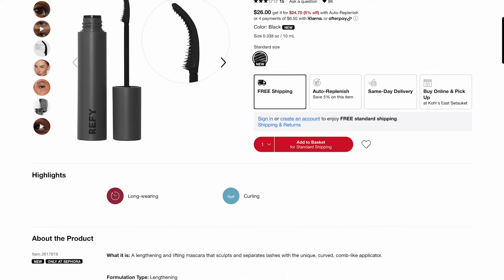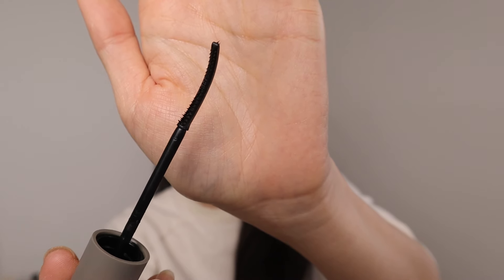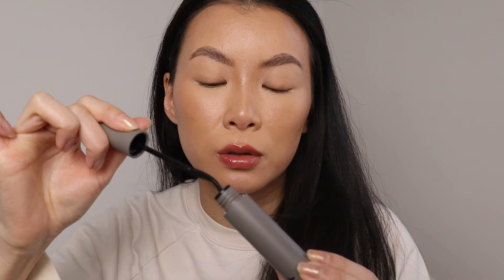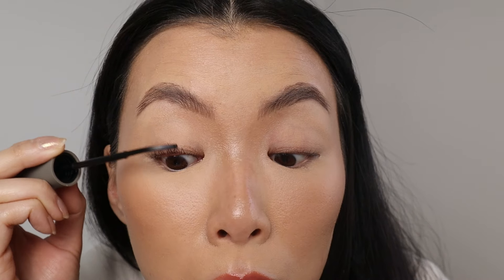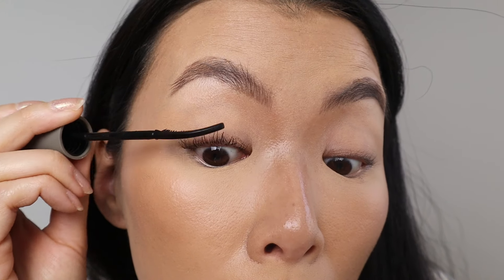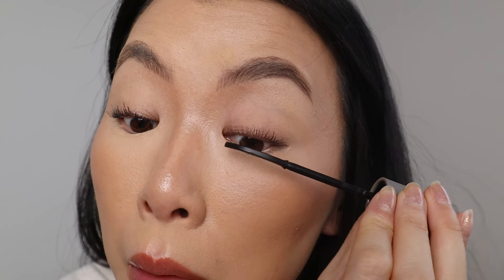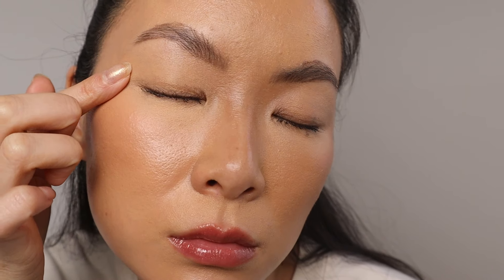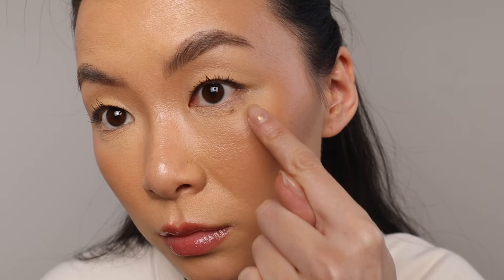NEW Refy Lash Sculpt Mascara Review (But Does it Work on Asian Eyes?)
Refy just launched their first ever mascara! The Lash Sculpt Mascara is a lengthening and lifting mascara that sculpts and separates lashes.